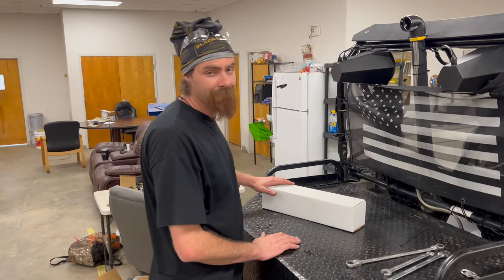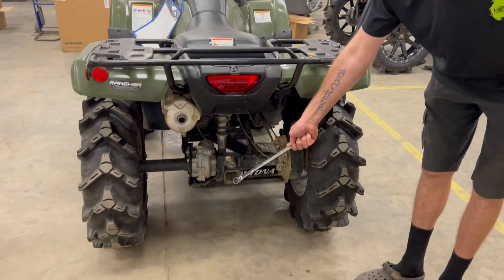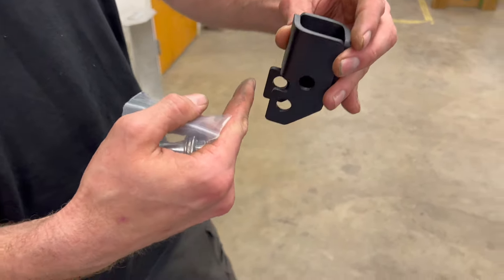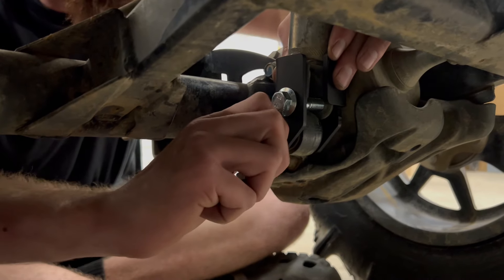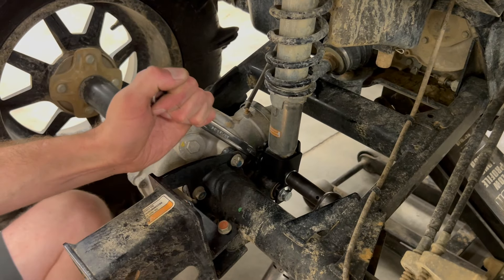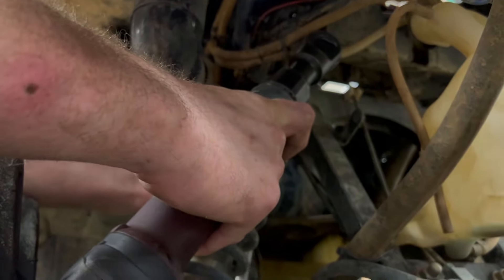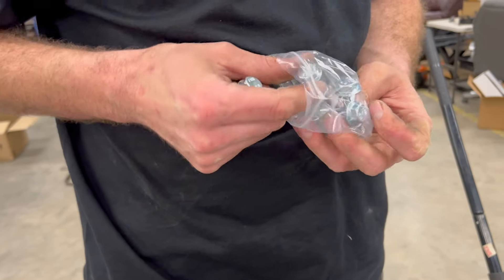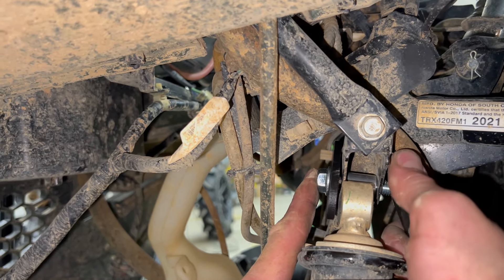How to Install 2" Bracket lift for Honda Rancher and Foreman Solid Rear Axle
Here's the install video for our 2" bracket lift kit. Please feel free to drop any questions in the comments. We looking forward to you running our 2" bracket lift on your machine!